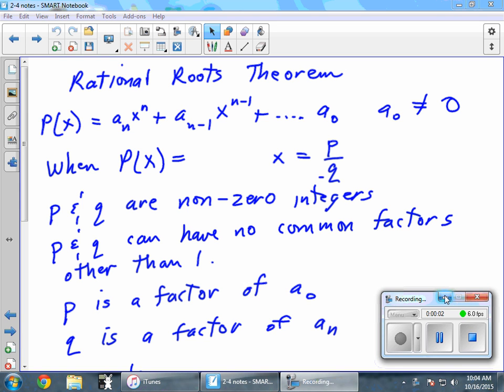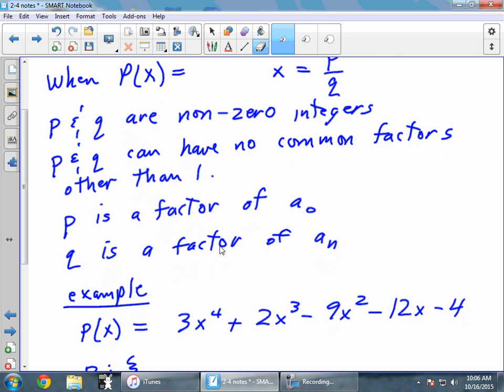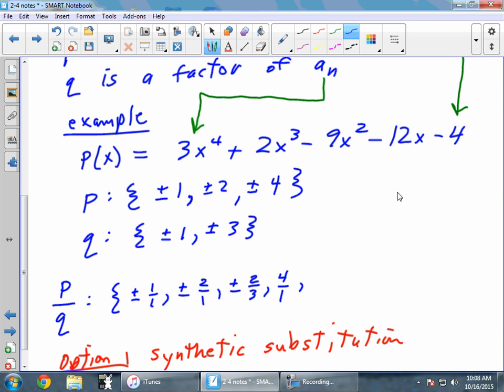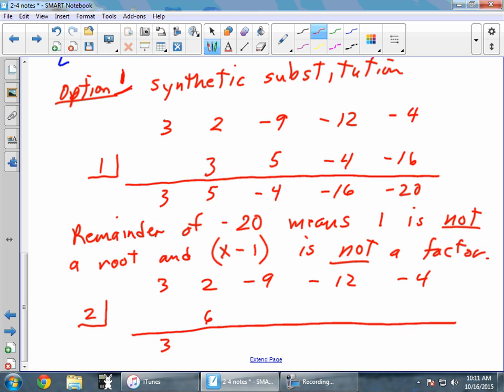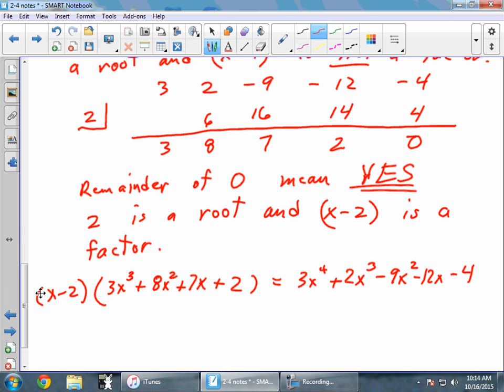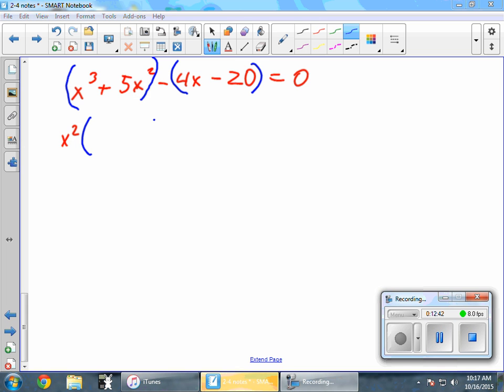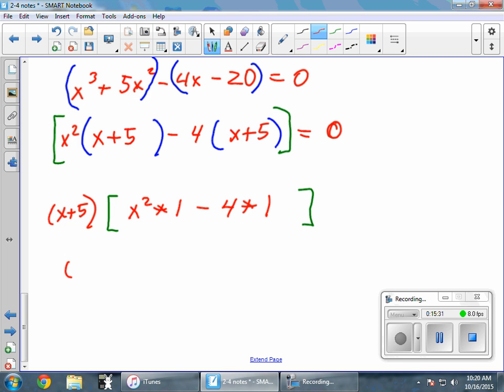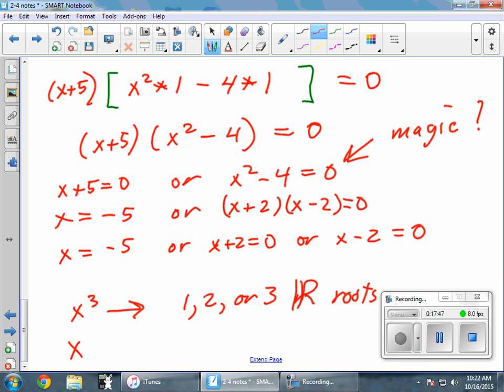2-4 Vodcast Rational Root